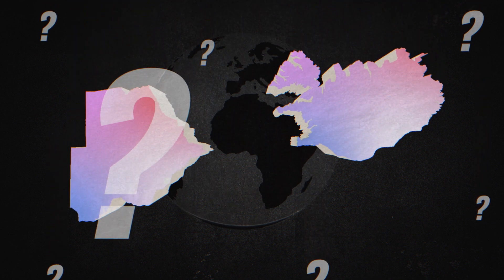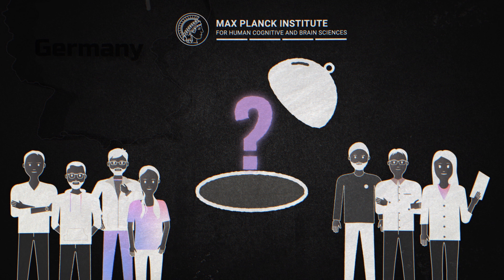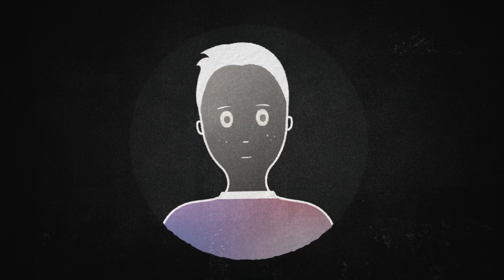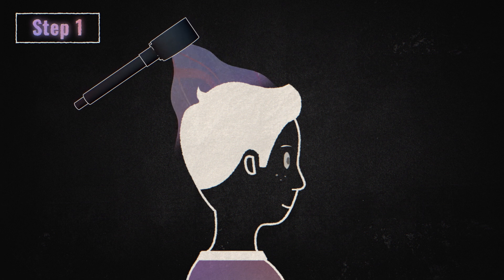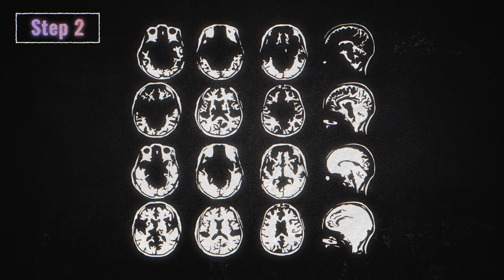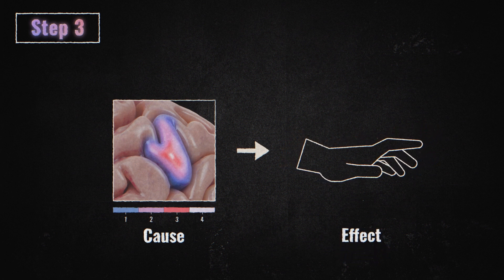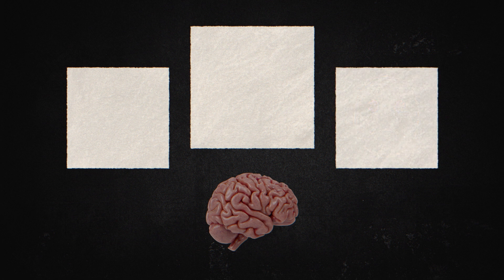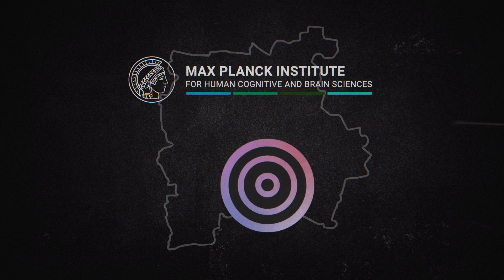Unlocking the Power of Non-Invasive Brain Stimulation to Map the Human Brain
In this video, we showcase the example of 'Tim' to demonstrate how the combination of state-of-the-art simulation techniques and statistical analysis methods can enhance the spatial resolution of transcranial magnetic stimulation (TMS). Our aim is to gain new insights into the functioning of the healthy human brain and the compensatory mechanisms following conditions like stroke. Join us on this journey to uncover the mysteries of the human brain!